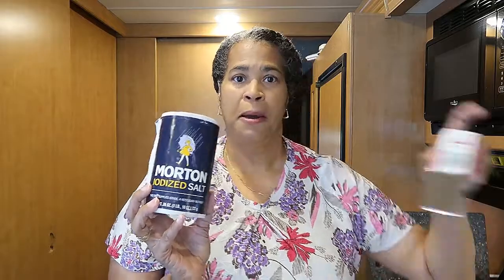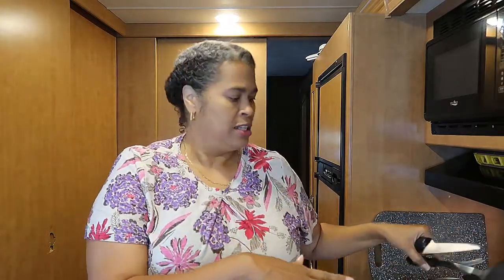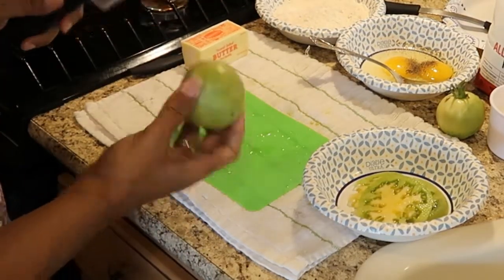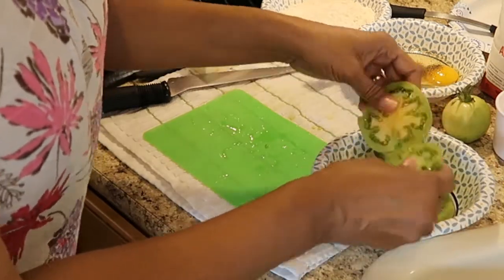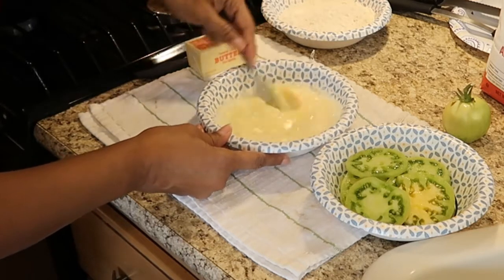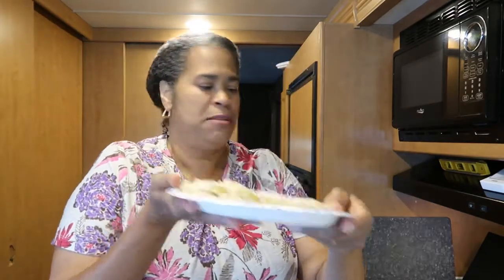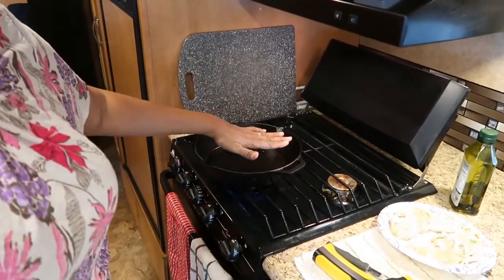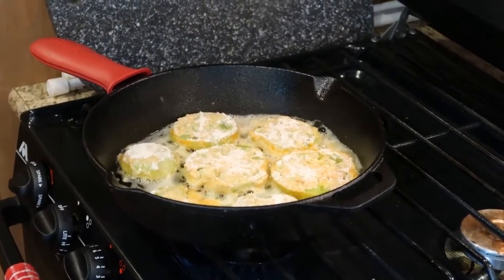Fried Green Tomatoes in the RV | The RV Lifestyle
Hi EVERYONE! It's a Premiere!!!
Come and watch Zelda make Fried Green Tomatoes the way she likes them in the RV. Please stay and watch the WHOLE video. We greatly appreciate it.

Happy RVing and Travel Safe!